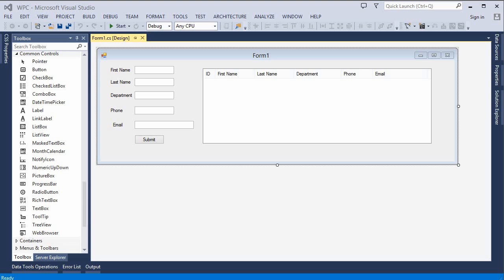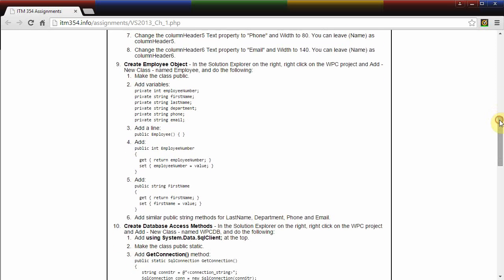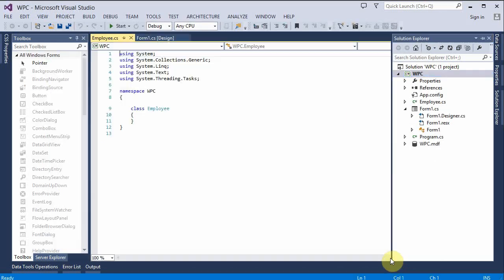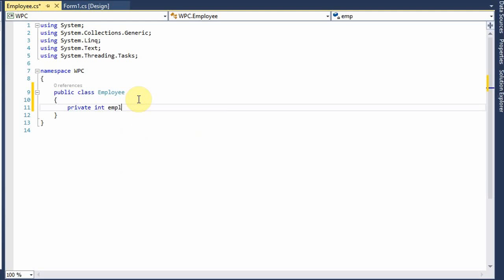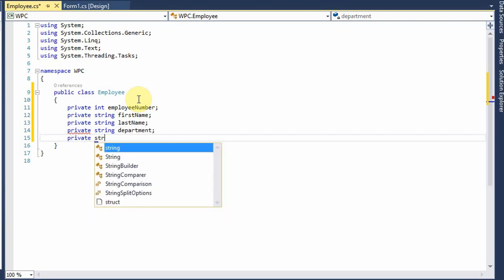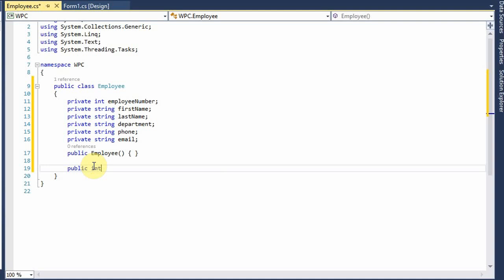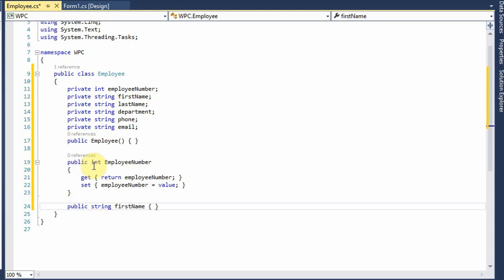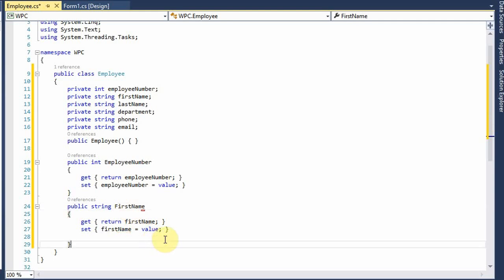Create Employee Class for VS 2013 Project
Shows how create an Employee Class file containing the employee object. This simple project uses Visual Studio 2013 - for ITM 354 (Part 4) (rev2)